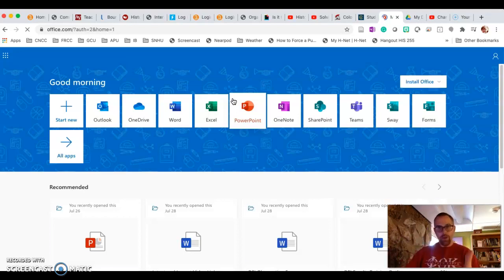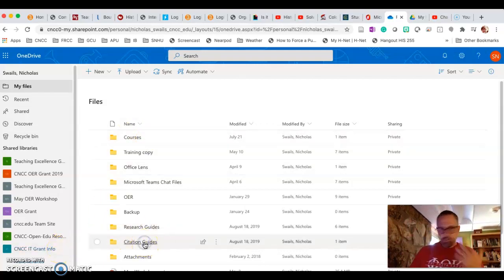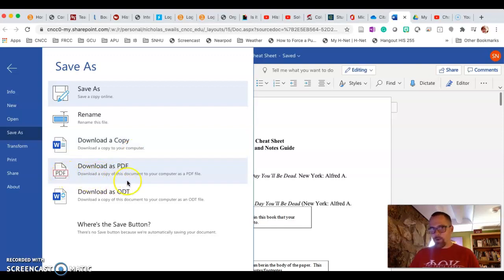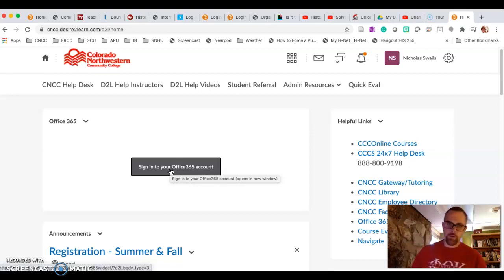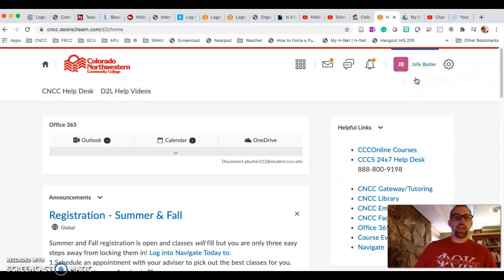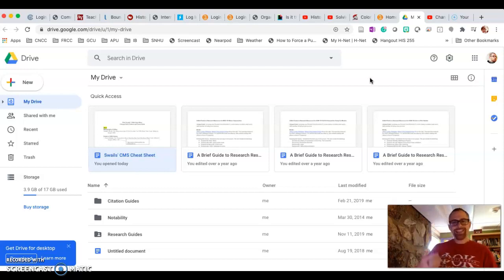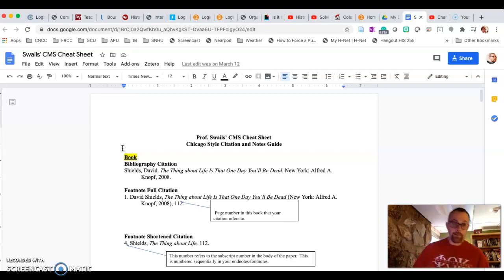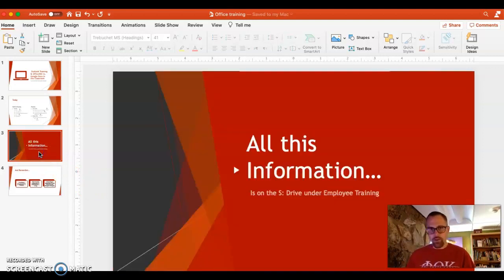Office365 & Google Docs GSuite (Employee Training) 2020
This video is for CNCC employees training purposes.